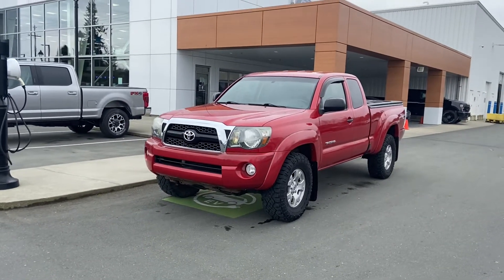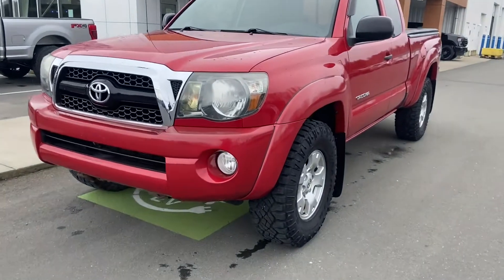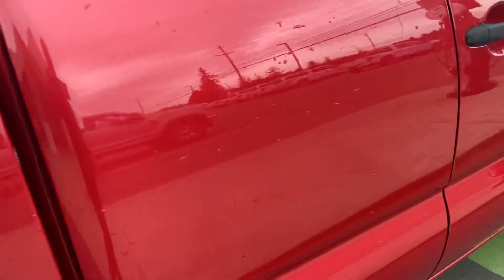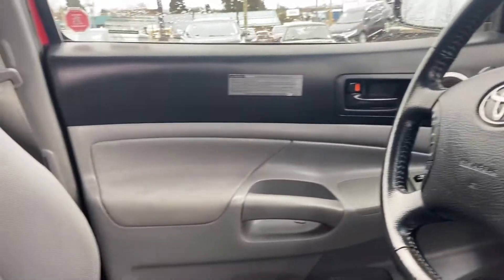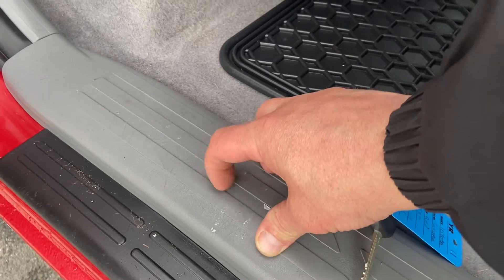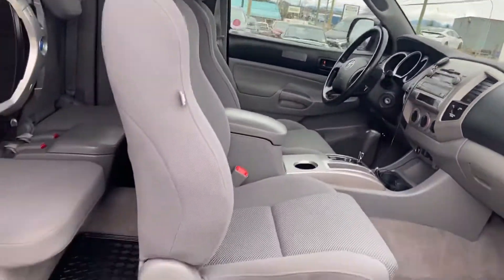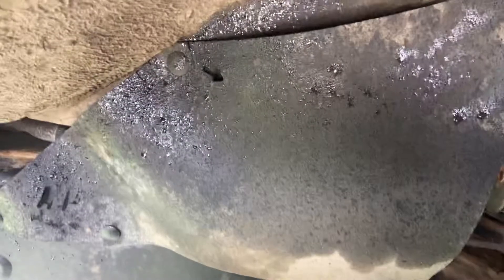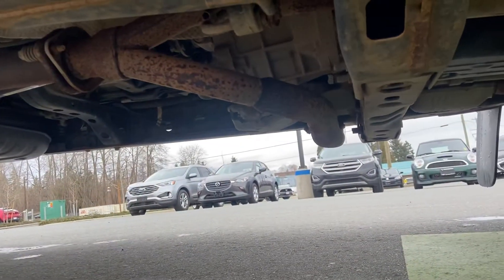2011 Toyota Tacoma Video Tour # 2 for James...